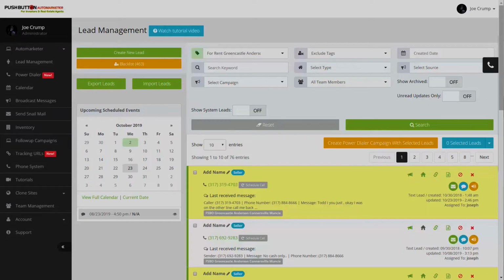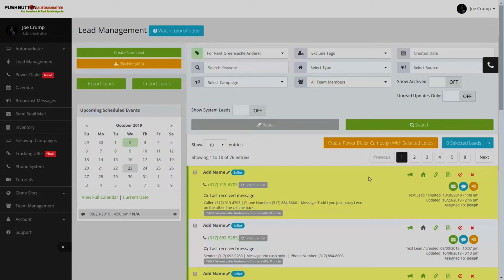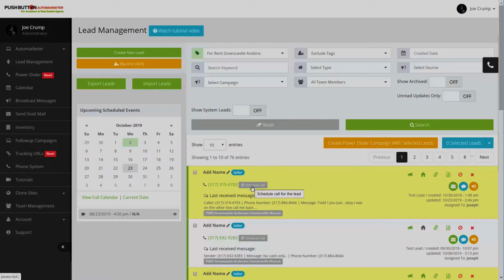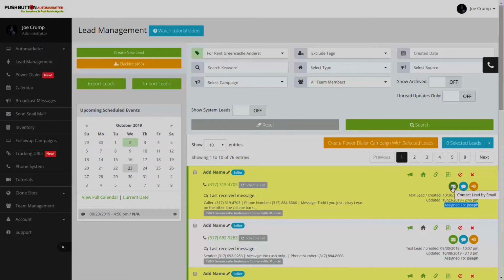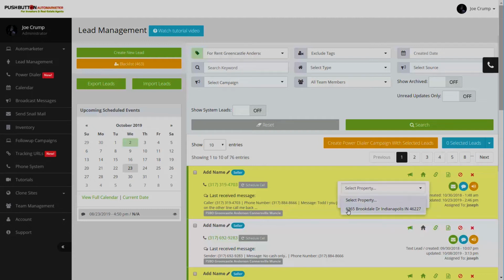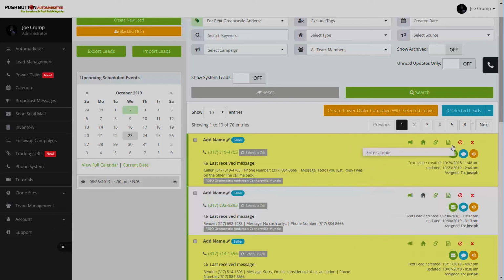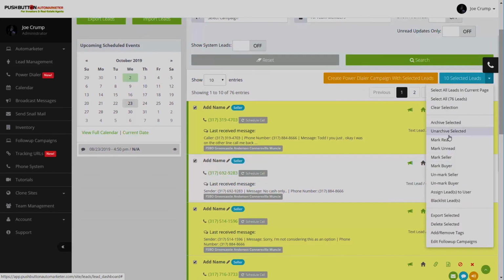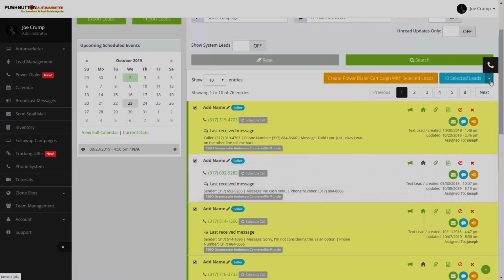Manage All Your Leads In A Full Functioning CRM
I'm going to show you how to double your income and cut your work in half by simply adding a CRM to your business. You can manage all your buyer and seller leads in a full-featured CRM designed exclusively for real estate investors and their leads.

CRM stands for Contact Relationship Management. It's a 'simple to use' system that allows you to keep track of every interaction you have with every real estate lead you come across - with a couple clicks of your mouse. It's SO much more organized than the yellow pad you've been using and it's much easier to use for real estate investors because it is designed especially for you.

Once you understand how to put a deal together, Automating and Systematizing your business is the MOST important thing you can do. It is the ONLY thing that allows you to create consistent, reliable income and ultimately extract yourself from the day to day work of the business.

I'm going to show you how to - Keep track of all your leads, keep track of every action, call them directly from your system with the phone number and area code that you choose, assign leads to specific team members, - you also have access to group functions, full sorting capabilities, the ability to contact system leads and leads that have responded to your marketing.

In this video, I discuss using my real estate investor software, "Push Button Automarketer." You can find out more about it